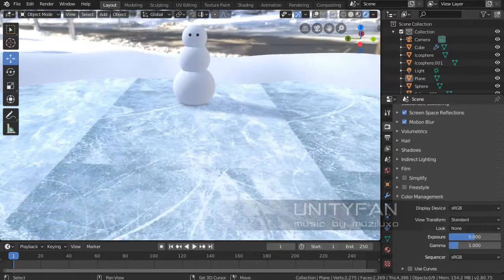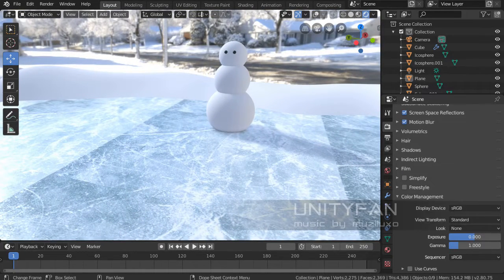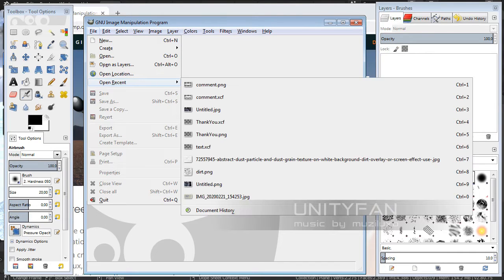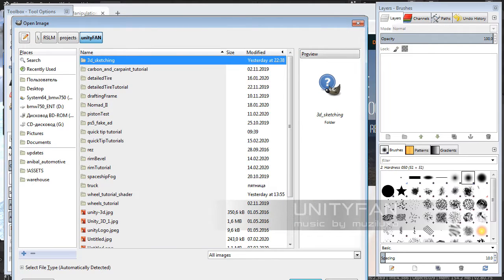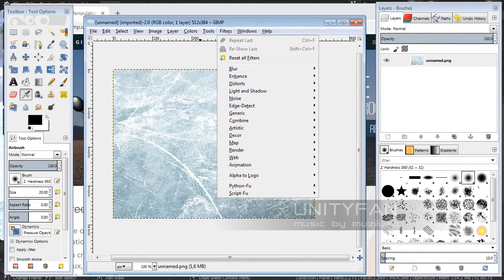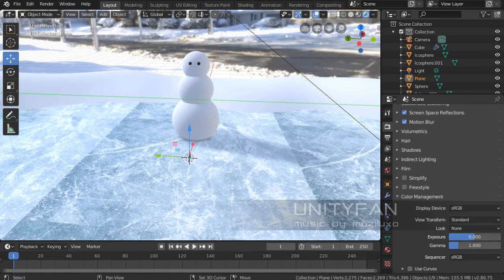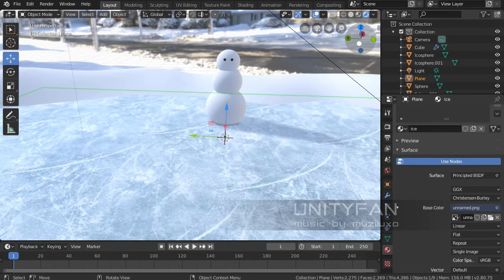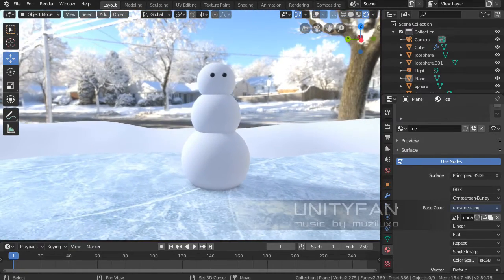#111 quck tip tutorial 001 - seamless texture - realtime